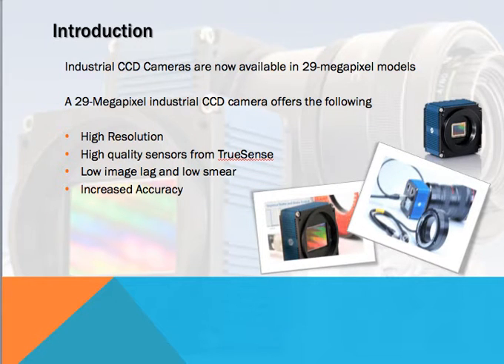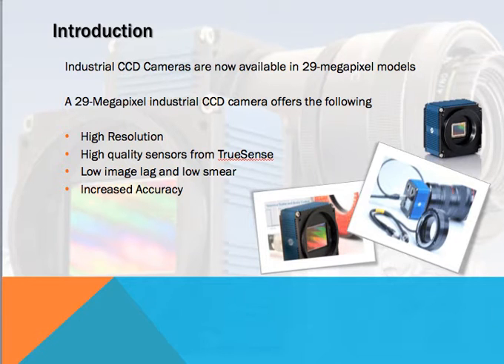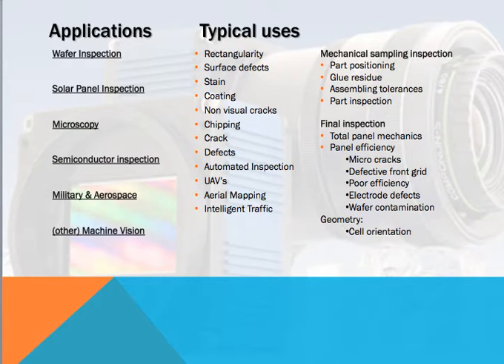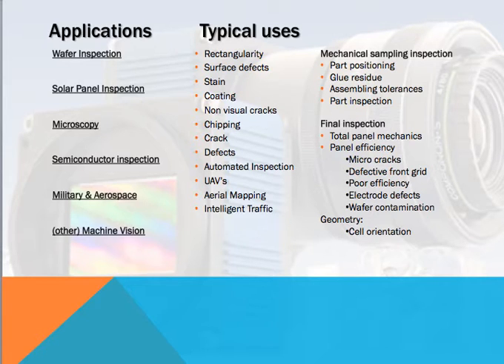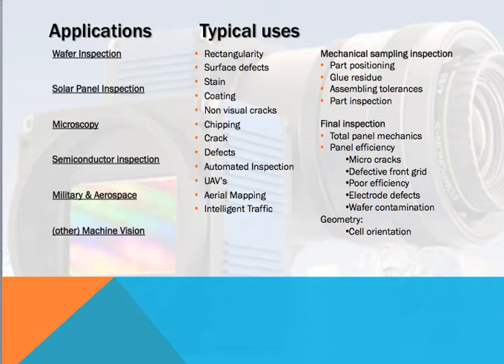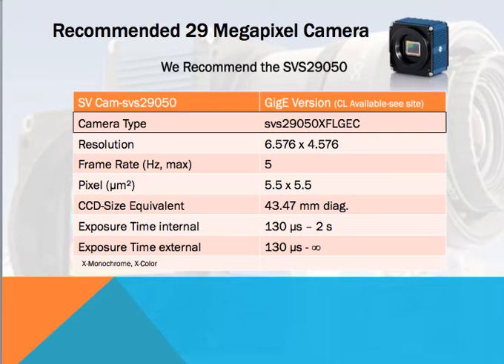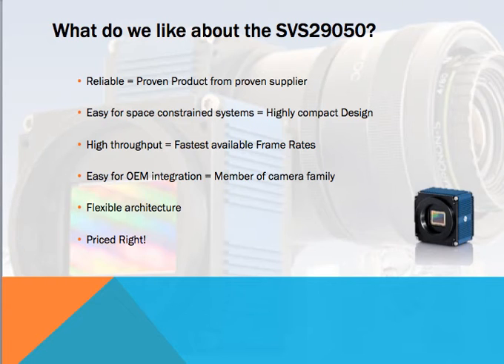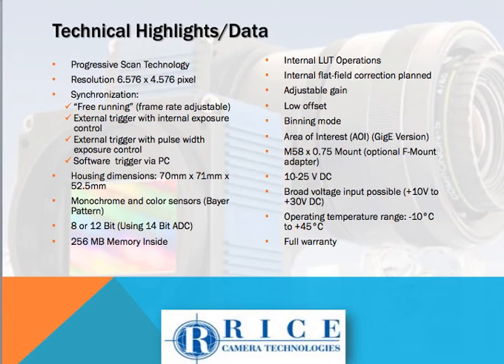29 Megapixel Industrial Camera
The best 29 Megapixel Industrial Camera overview, uses, where to buy.